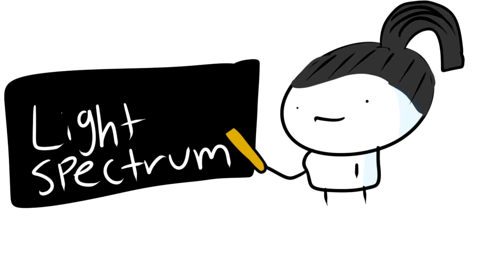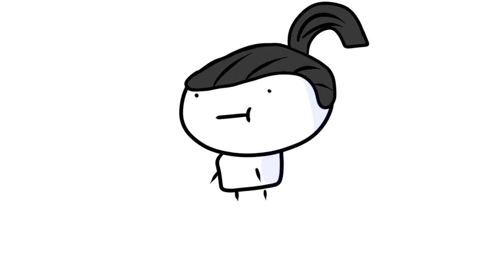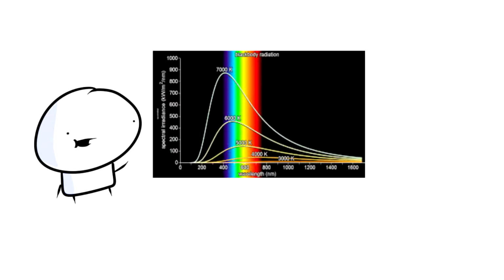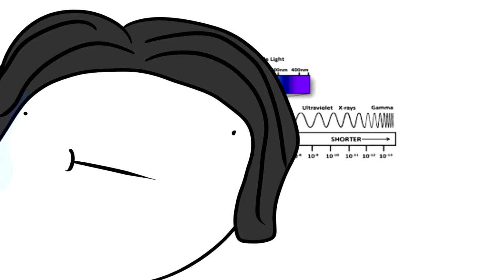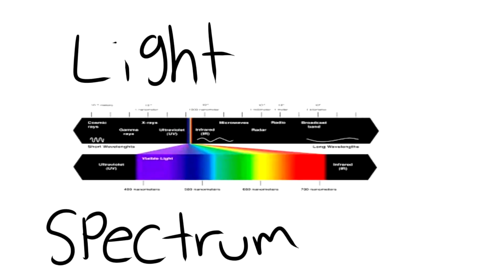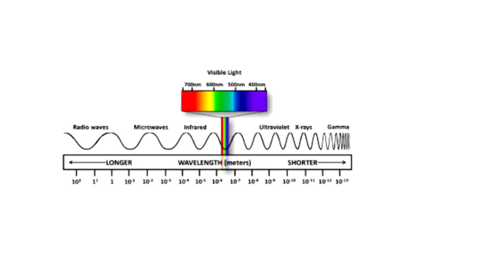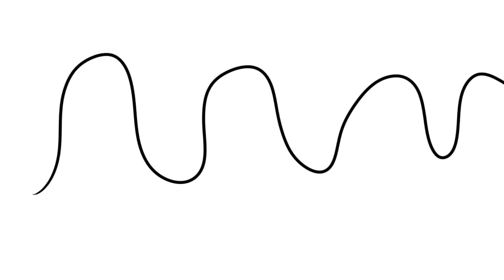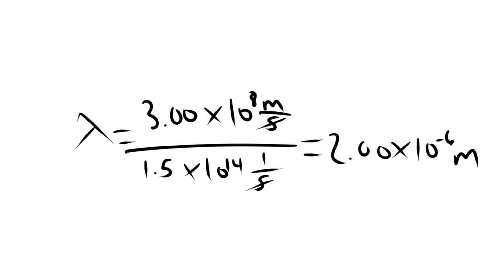Light Spectrum Updated